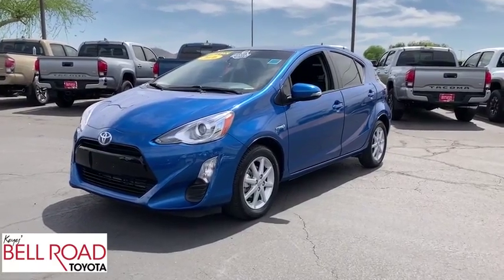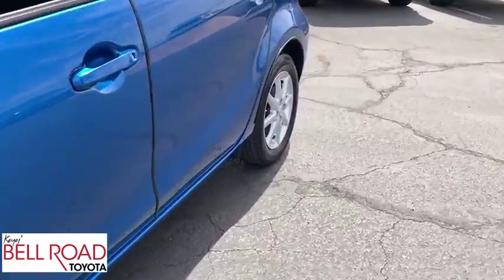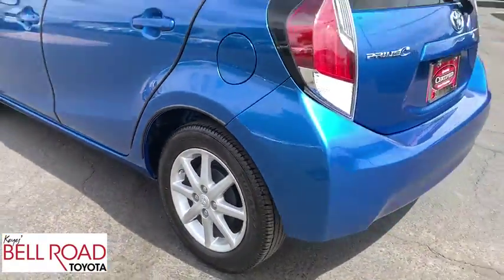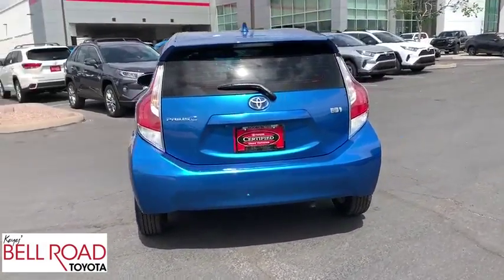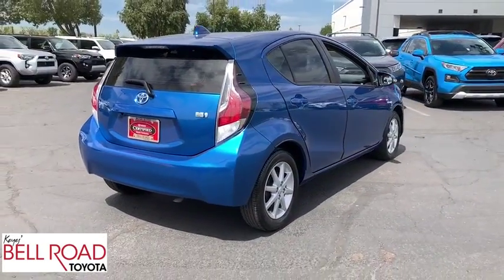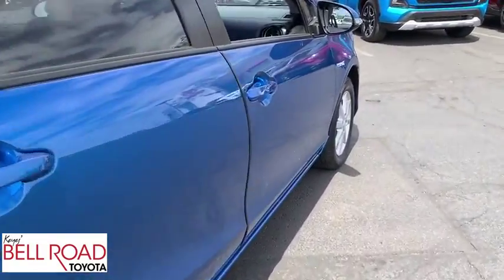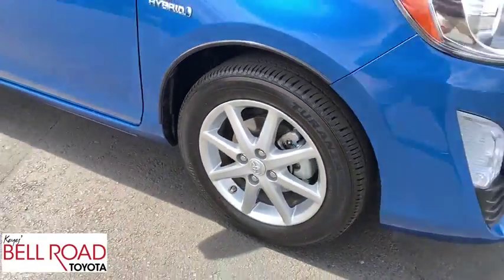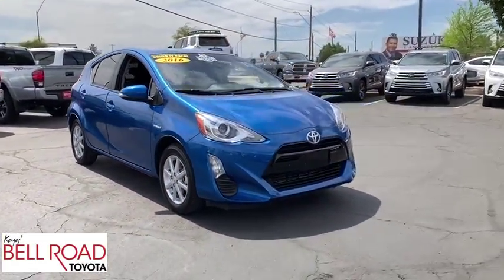2016 Toyota Prius c Phoenix, Glendale, Peoria, Sun City, Surprise, AZ 390747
Blue Used 2016 Toyota Prius c available in Phoenix, Arizona at Bell Road Toyota. Servicing the Glendale, Peoria, Sun City, and Surprise, AZ area.
2016 Toyota Prius c Three - Stock#: 390747 - VIN#: JTDKDTB32G1136401

Come see this 2016 Toyota Prius c Three. Its Variable transmission and Gas/Electric I-4 1.5 L/91 engine will keep you going. This Toyota Prius c comes equipped with these options: Wheels: 5J x 15 Steel w/Covers, Variable Intermittent Wipers, Urethane Gear Shift Knob, Two-Tone Fabric Seat Trim (FG), Trip Computer, Transmission: Continuously Variable Automatic -inc: Electronically controlled, Transmission w/Driver Selectable Mode, Torsion Beam Rear Suspension w/Coil Springs, Tires: P175/65R15 AS -inc: low rolling resistance and temporary spare tire/wheel (T125/70 D16), and Tailgate/Rear Door Lock Included w/Power Door Locks. Test drive this vehicle at Bell Road Toyota, 2020 West Bell Road, Phoenix, AZ 85023.